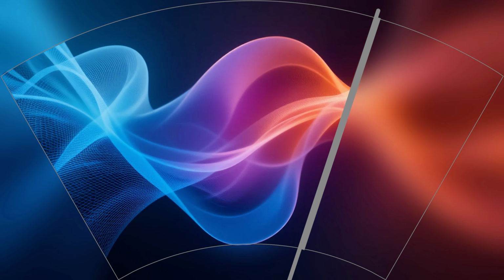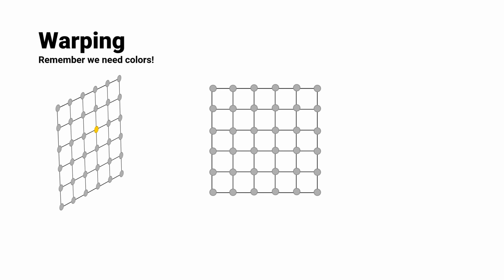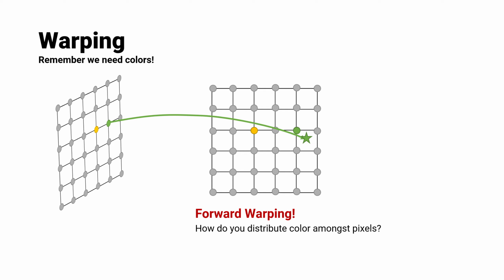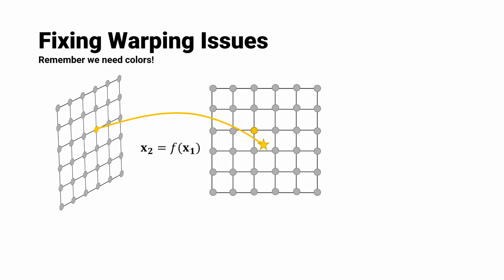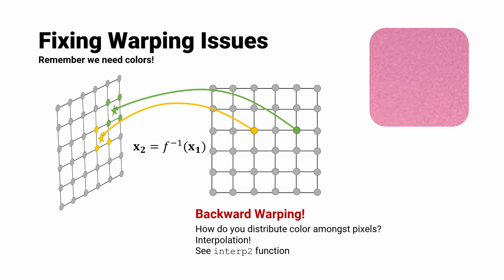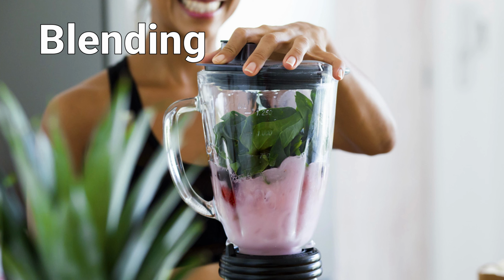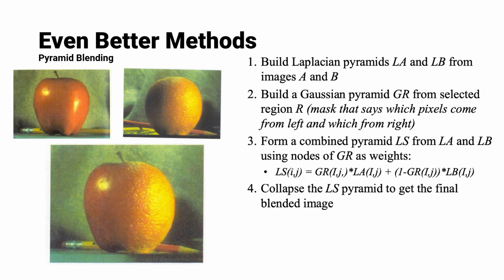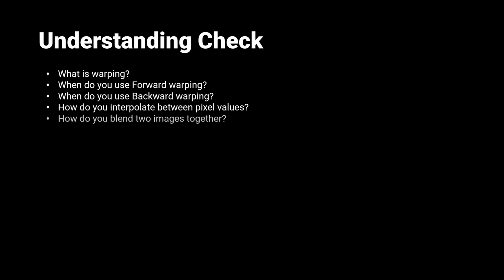Image Warping And Blending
Ever wondered how virtual billboards stick perfectly to surfaces in AR, or how seamless cutouts are composited into new scenes? That’s the world of warping and blending—the art and science of reshaping images and making them merge naturally.

In this video, we’ll cover:
✅ The difference between forward and inverse warping and why inverse is more stable
✅ How virtual billboards are created using homographies and image warping
✅ What makes Poisson blending so good at hiding seams
✅ How Laplacian pyramid blending helps blend images at multiple scales
✅ The role of alpha matting in extracting soft edges and transparent regions

We’ll explore both the geometric and photometric side of visual composition, showing how warping transforms pixel locations and blending controls pixel values—together enabling stunning augmented reality, image stitching, and visual effects.